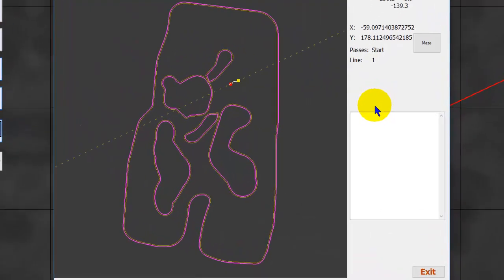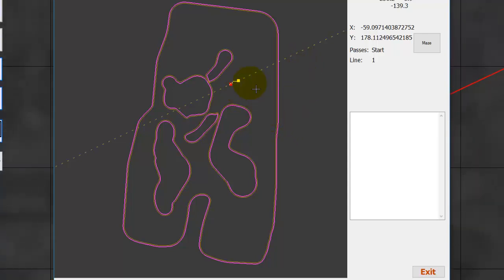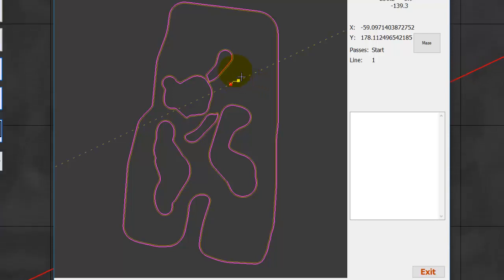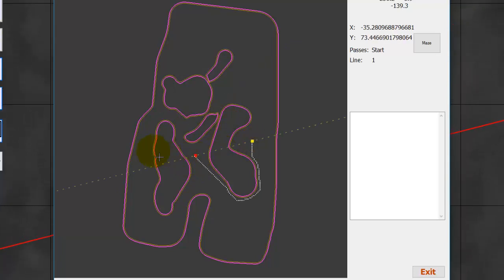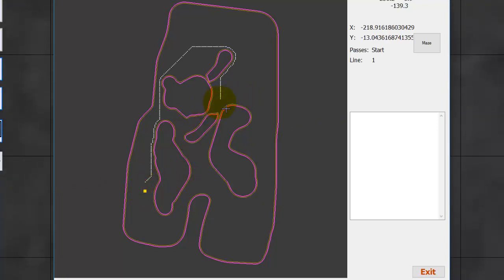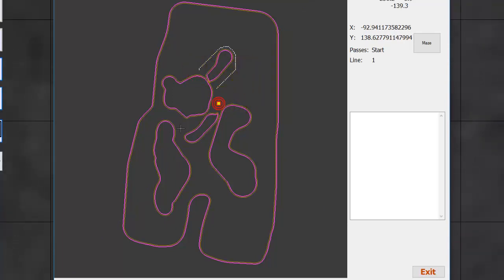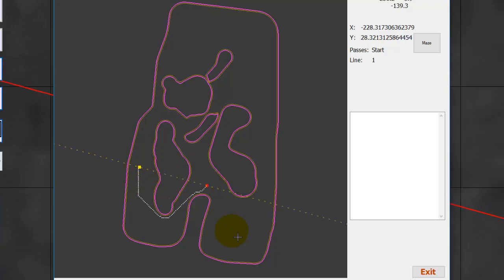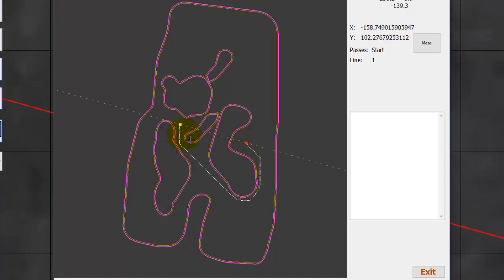Obstacle Avoidance and Path Finding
Using Breadth first variant to determine path finding on a field with obstacles.Starts at the root and explores all its neighbours, then backtrack the shortest path.